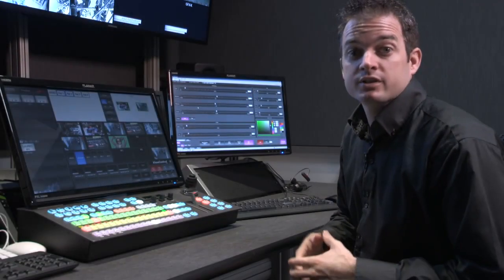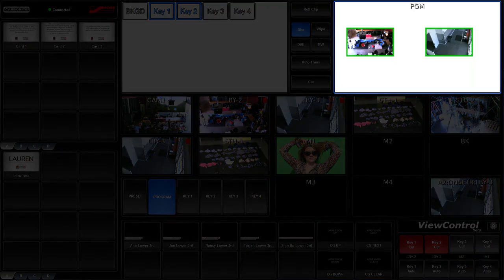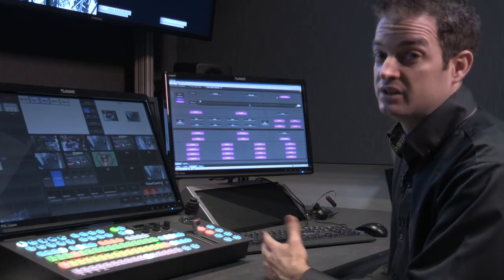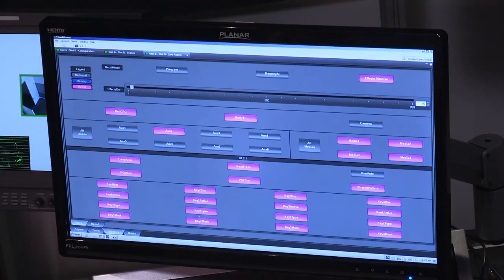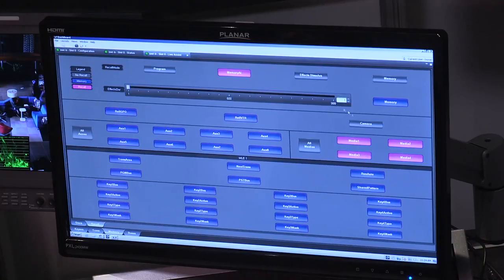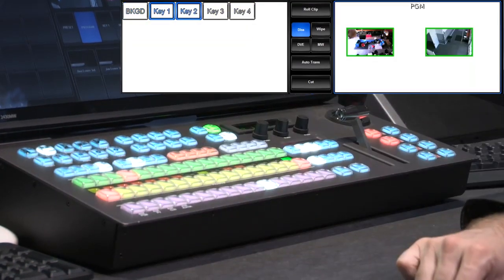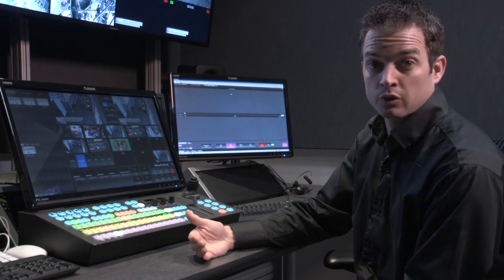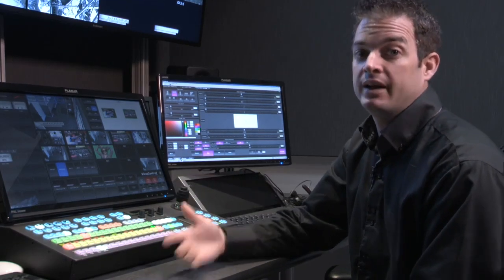Carbonite | Store and Recall Memories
Store and Recall Memories on the switcher